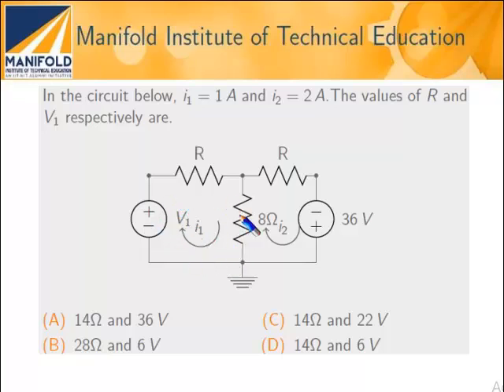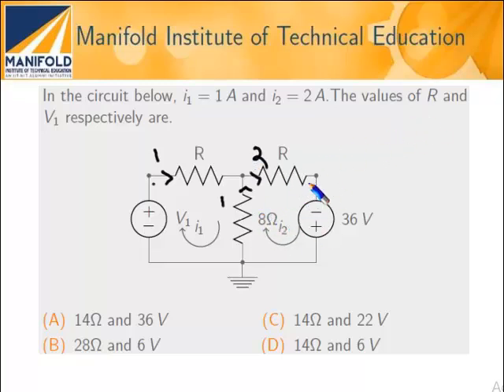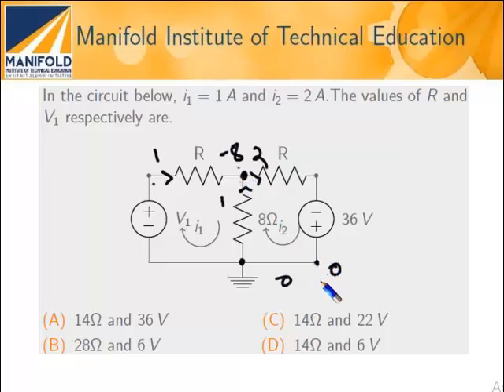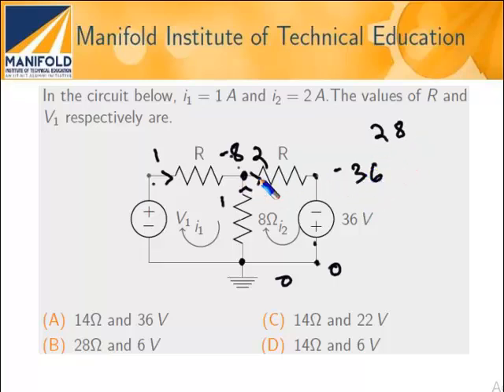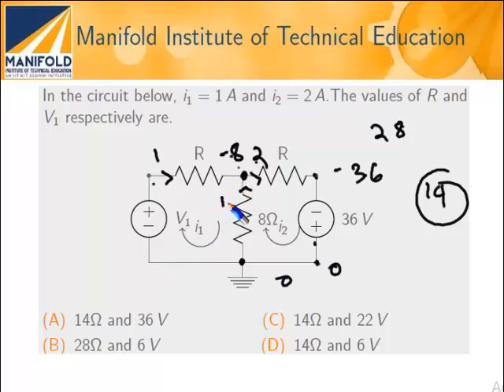Network Analysis Tutorial for GATE| Solved Questions | Circuit Problem solving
Solve the Network Analysis Circuit problems in an easy method. Repeated Question for GATE Competitive exam.

Network theory is a problem based subject where mostly practicing the problems is much more important than reading the theory. Network Theory is one of the important topics in the GATE Electronics and Communications Engineering Paper.

Important topics for Network Theory in GATE ECE:
• Network analysis using KCL and KVL
• Network Theorems
• Transient Analysis of First order circuits
• Resonance
• Two-port Networks
• Transient and Steady State analysis of Second order RLC circuits
• Phasor diagrams
• Magnetic Coupled circuits
• Laplace transform